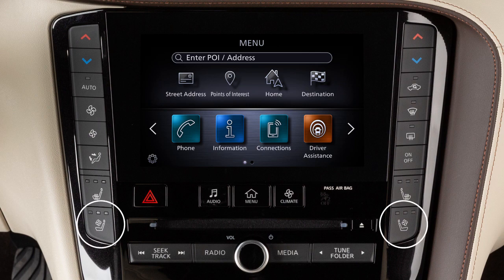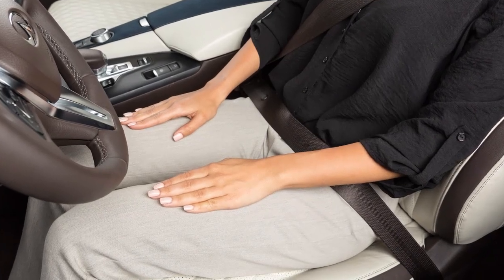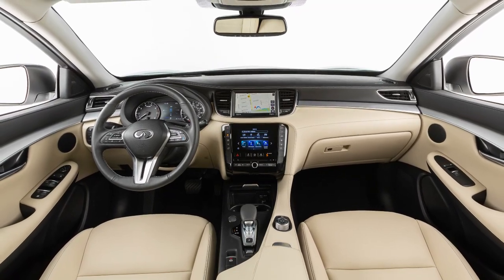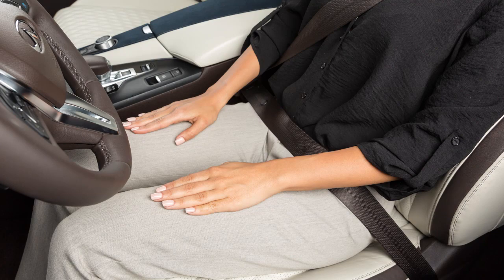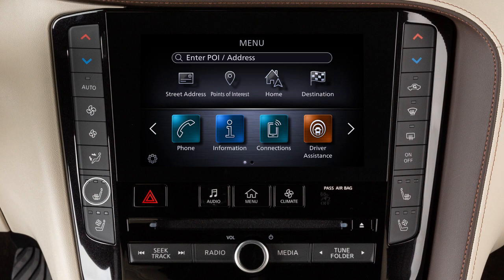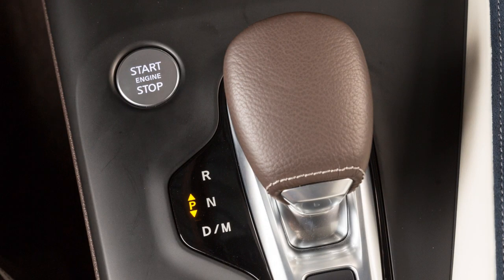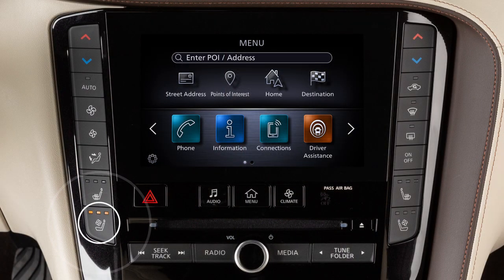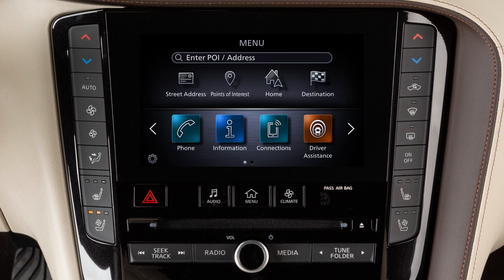2020 INFINITI QX50 - Climate Controlled Seats (if so equipped)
The climate controlled seat switches and heated seat switches are located HERE and are used to warm or cool the front seats.

The front seats are cooled by blowing cool air from under the surface of the seat and warmed by a built-in heater.

In order to warm the front seats, place the ignition in the ON position. Now, PUSH the heated seat switch and select the desired heat range.

To cool the front seats, place the ignition in the ON position. PUSH the Climate Controlled Seat switch until the desired amount of air has been selected, the indicator light on the corresponding switch will illuminate.

To turn the climate controlled seat switches or heated seat switches off, PUSH the corresponding switch until the indicator light on the switch turns OFF.